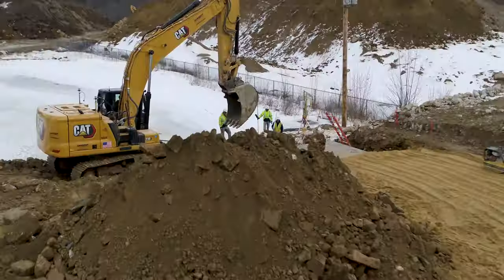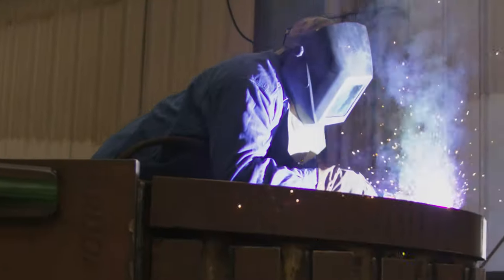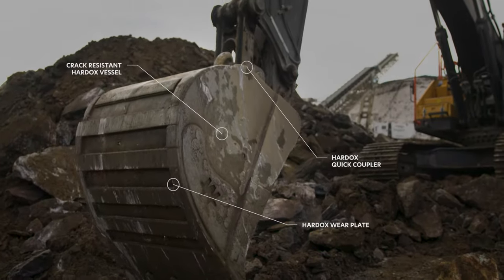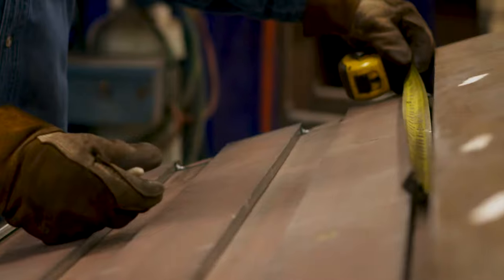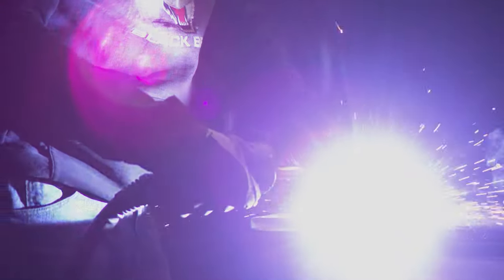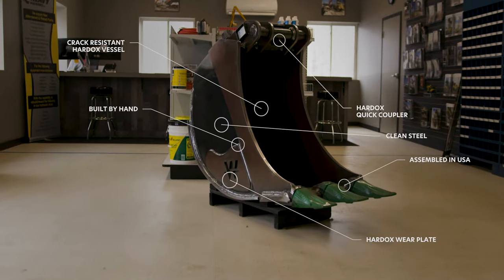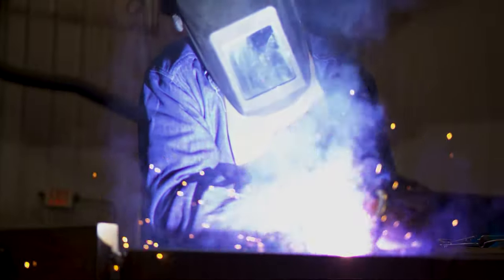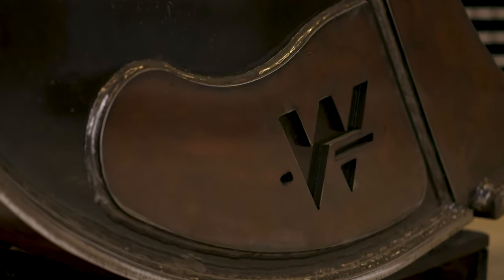Wimmer: Quality. Durability. Design.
Why Buy Wimmer? Quite simply: Quality, Durability, & Design. All of our products are designed & built to be the highest quality, & most durable on the market.